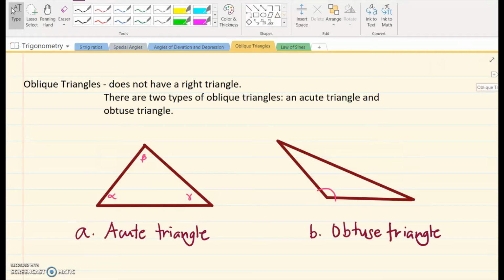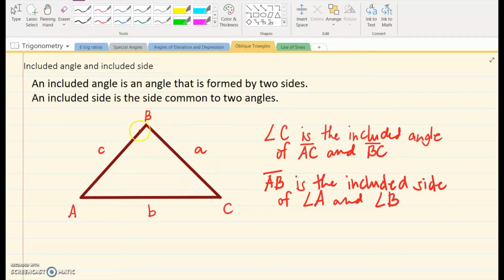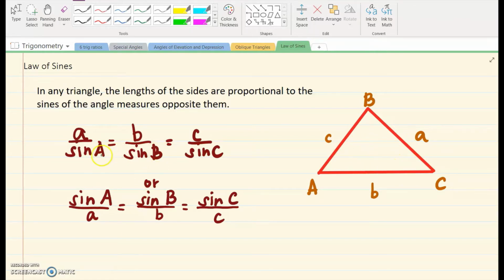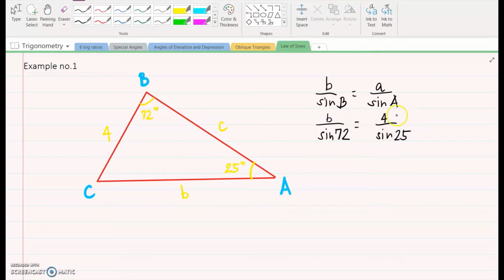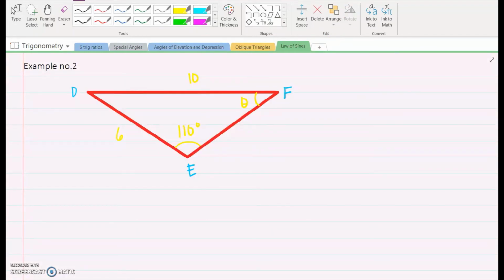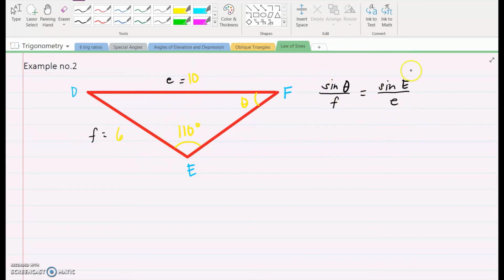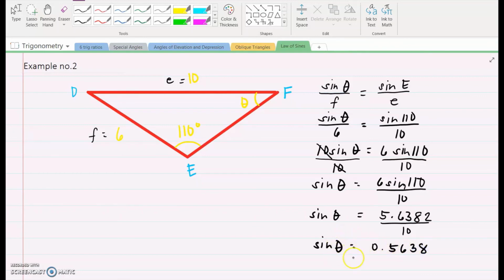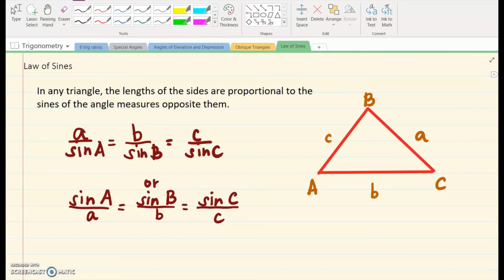Law of Sines (Including Oblique Triangles)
Solving Oblique Triangles by Law of Sines